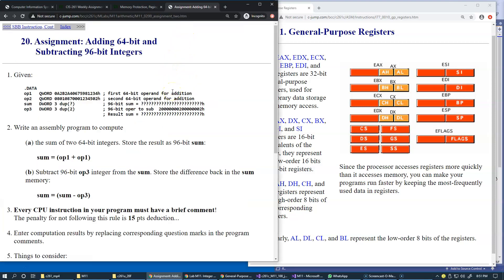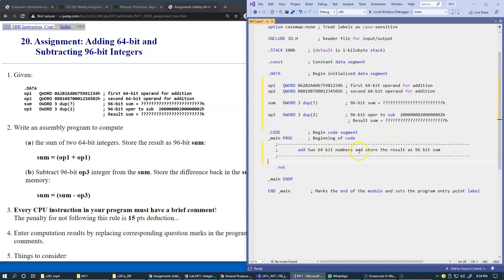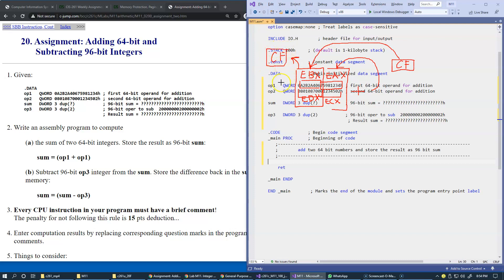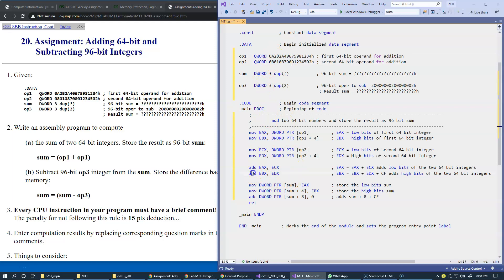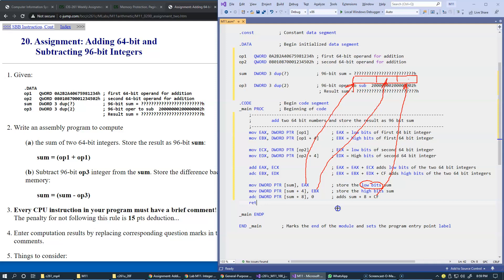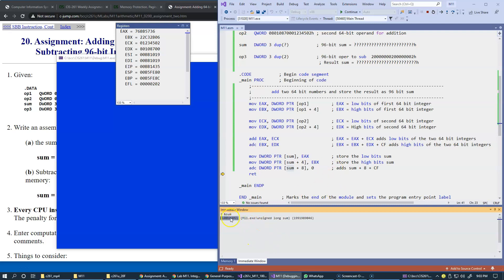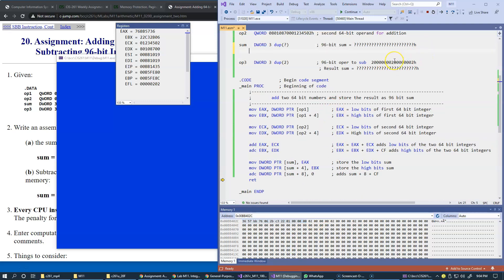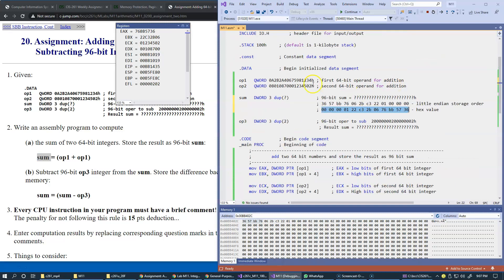11.6 Lab M11 (a) Adding 64-bit integers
11.6 Lab M11 (a) Adding 64-bit integers